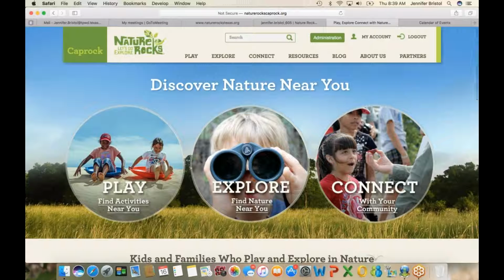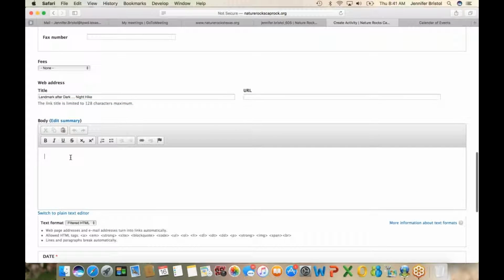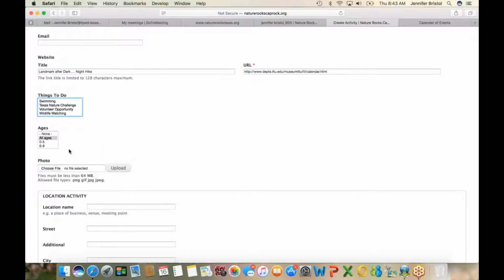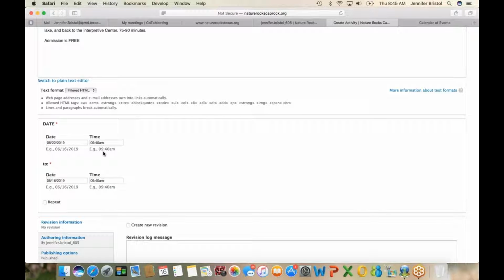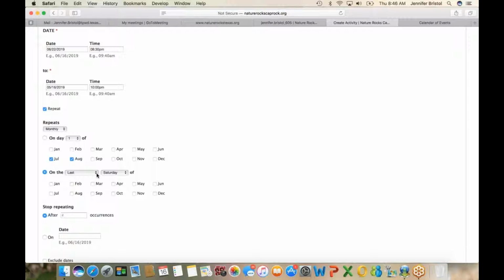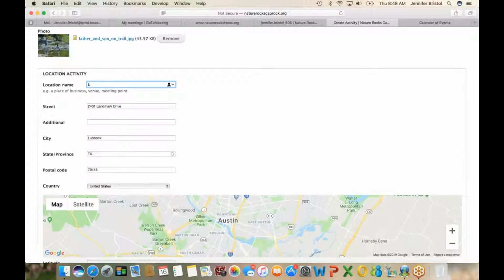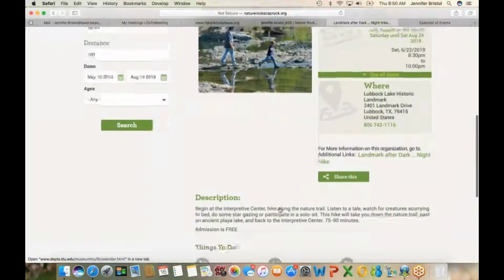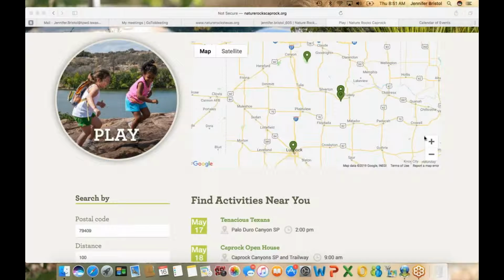Adding an Activity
Learn how to add a nature-based activity to Nature Rocks Texas. NRTX is a website owned and run by Texas Children in Nature.